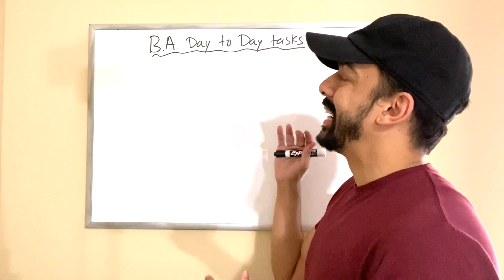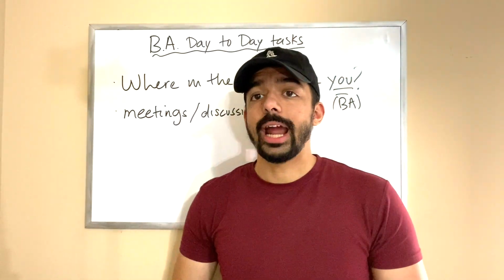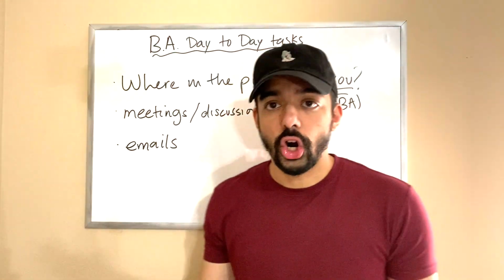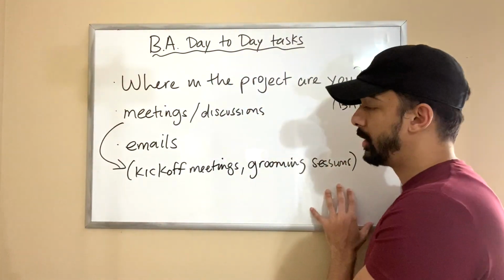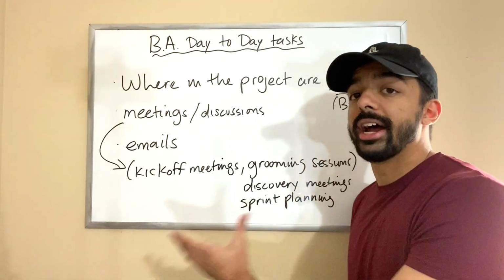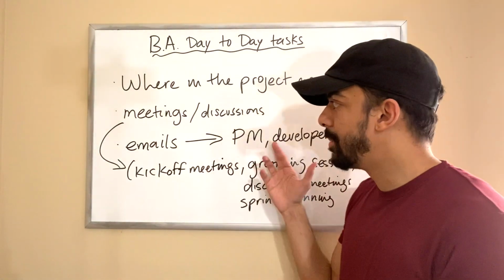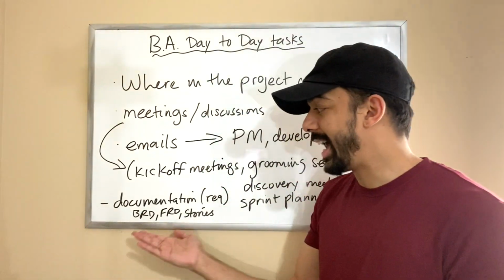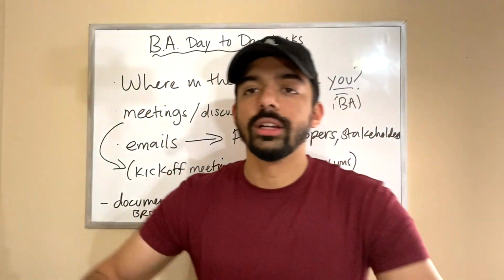Business Analyst Day To Day Tasks!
Hey guys,

In today's video, I give you guys the day to day tasks in the life of a business analyst.

Are you interested in becoming a business analyst? then you have come to the right spot. I am the BA tutor and here I'm giving you guys my Business Analyst Beginner Training for 2020!

I've also gone ahead and put together BUSINESS ANALYST TRAINING COURSES to help you embark on your career as a business analyst. They are in video format just like my youtube videos to make it simple and understandable by anyone. I have both high level and detailed level courses for individuals wanting training to become business analysts. There is no other training available like this! Check out the training below.

MY FULL COMPLETE AND COMPREHENSIVE BUSINESS ANALYST TRAINING (STEP BY STEP)